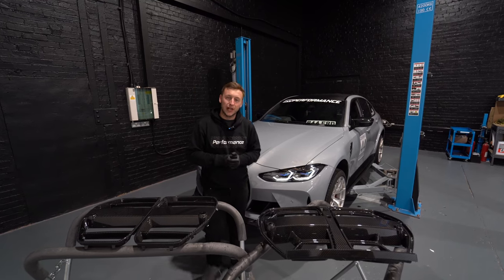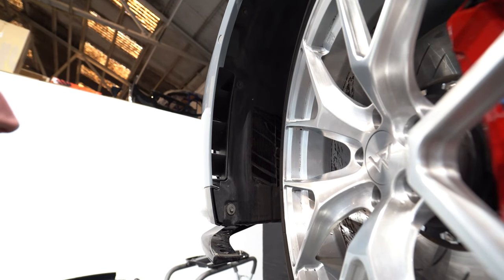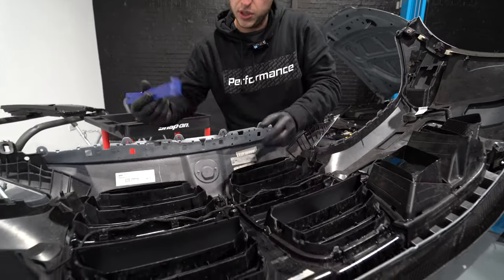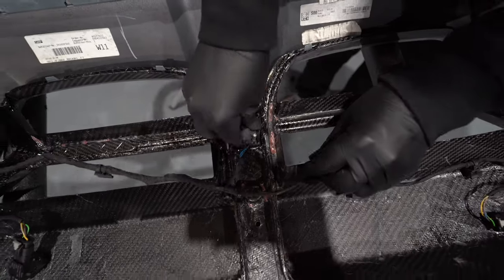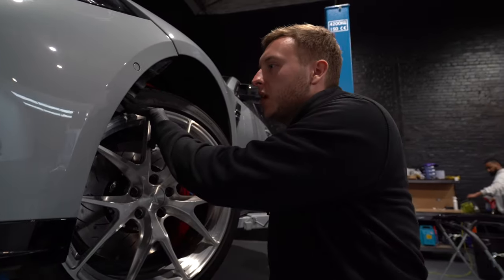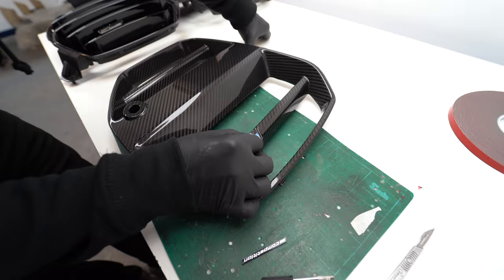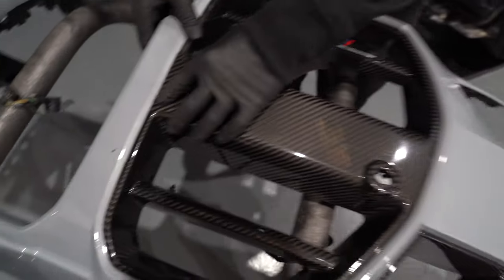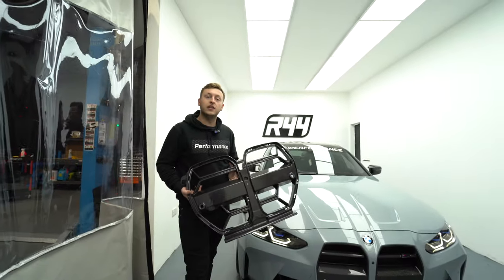INSTALLING CARBON GRILLES TO THE G8X, MHC CSL & GT Style Grilles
They're here!

The perfect solution for the G8X front end: MHC has released the new GT and CSL style grilles!